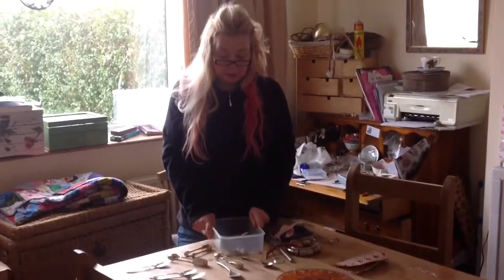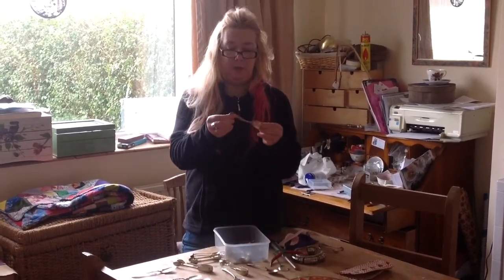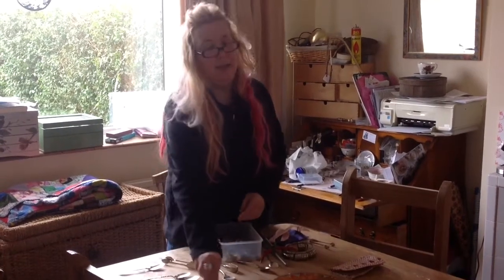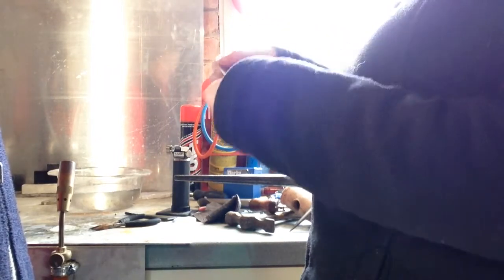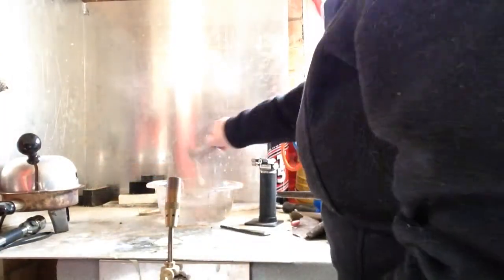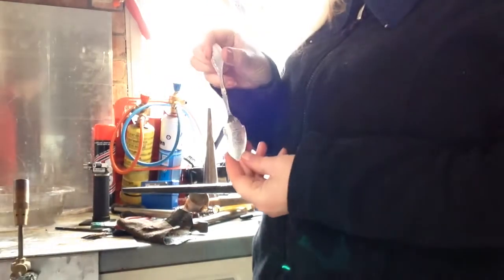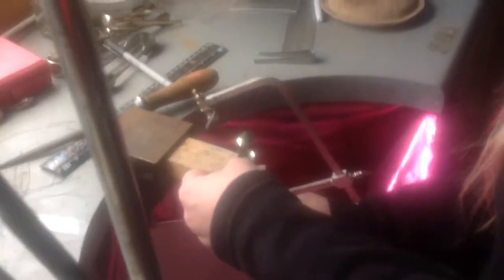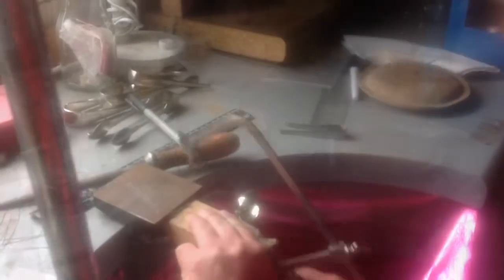Spoon for Dotty Day 14 - for Dorothy House Hospice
Spoon for Dotty Day 14 - Still sawing...
Spoon for Dotty - spoon-playing fundraiser for Dorothy House Hospice throughout February 2015.